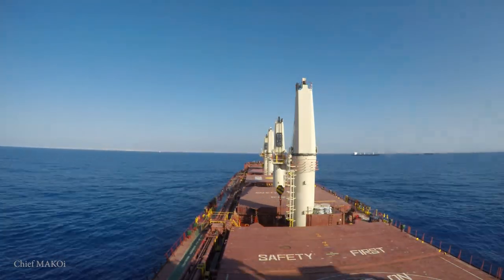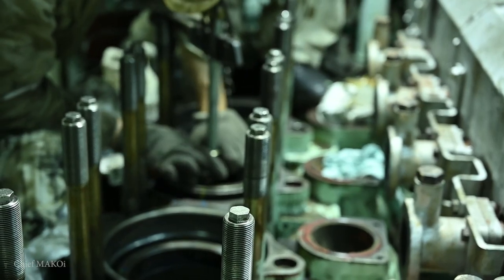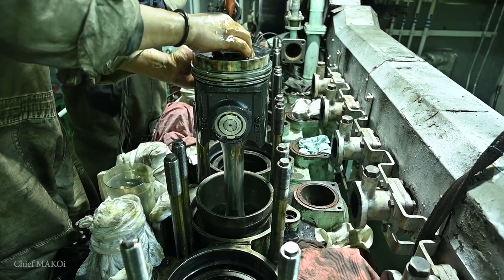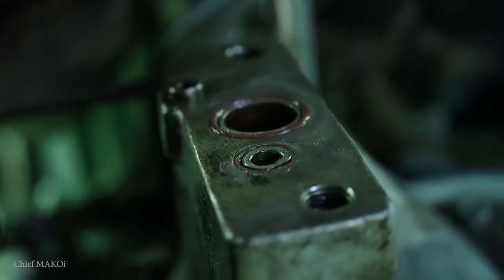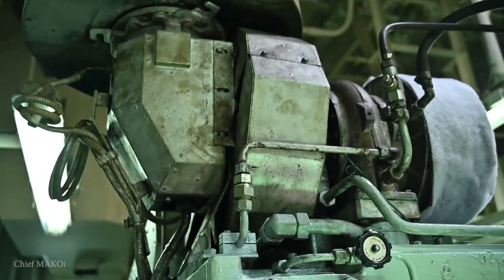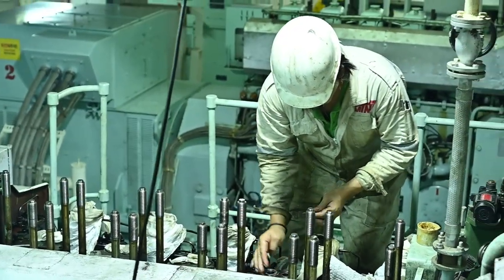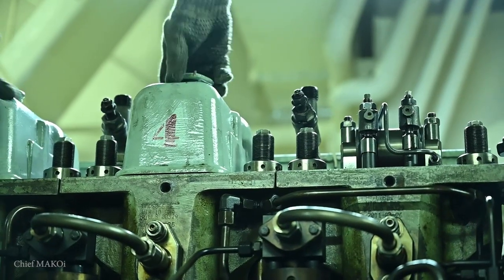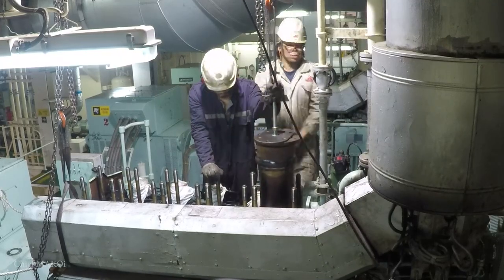Re-assembling Ship's Generator Engine | Pt 3 | Chief MAKOi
Over the past few days, we have managed to dismantle, inspect, measure and recondition the various parts of the generator engine.

However, something unexpected happened...

Chief MAKOi
Seaman Vlog